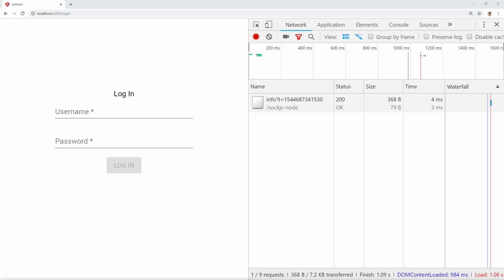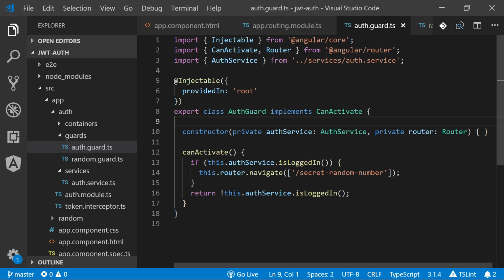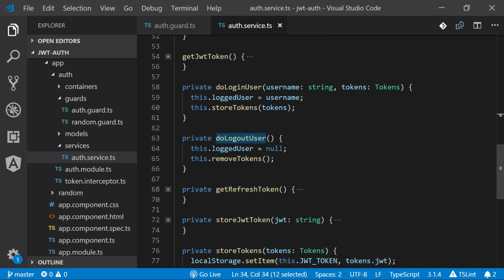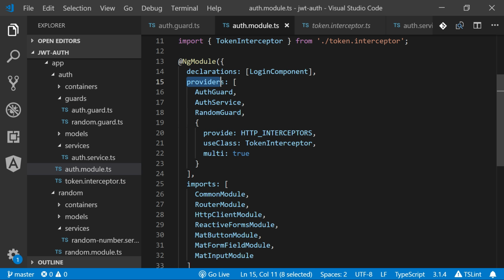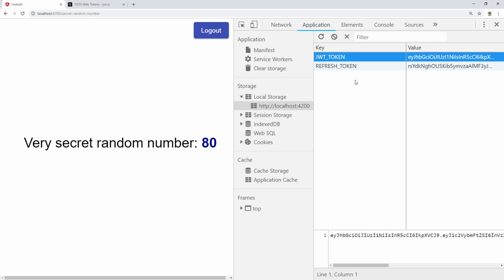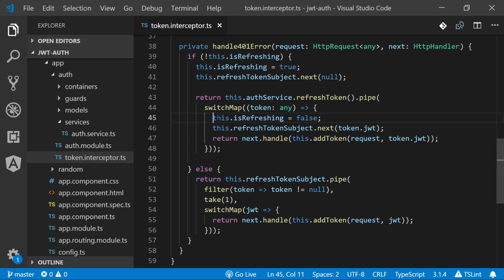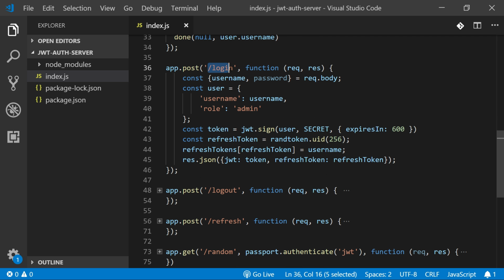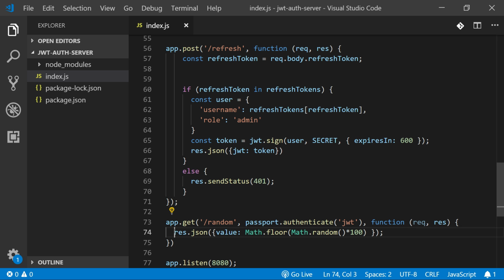🔑 JWT Authorization | Angular Router Guards | Token Refresh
In this video, I will show you how to implement Angular application Authorization based on JSON Web Token abbreviated as JWT.

You will learn how to restrict access to the given parts of your application with Router Guards so that only authorized users would be able to access them.

Also, you will see how to intercept HTTP calls adding the access token required by the server.

Finally will learn why we need a refresh token and how to use it transparently for the user so that he is unaware of access token expiry and following refreshing process.